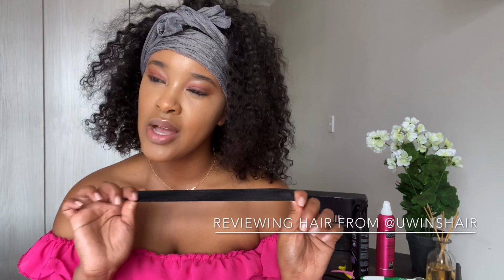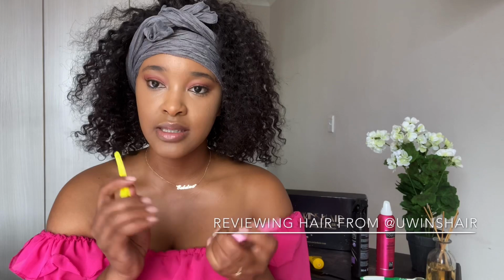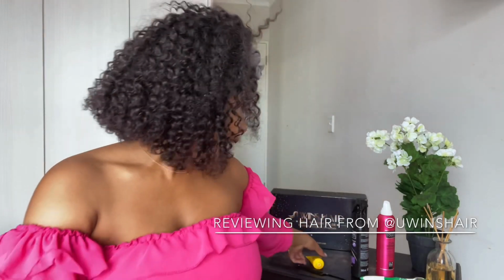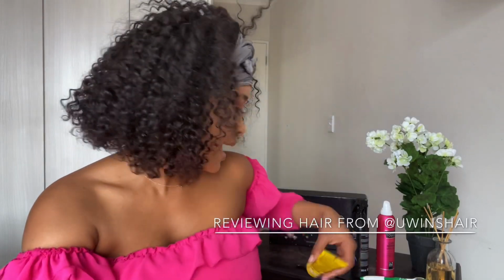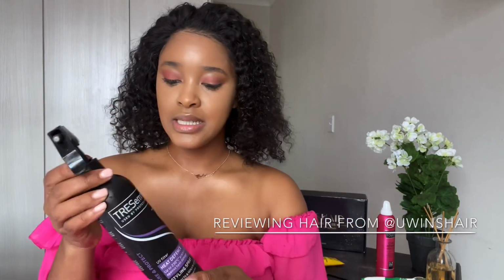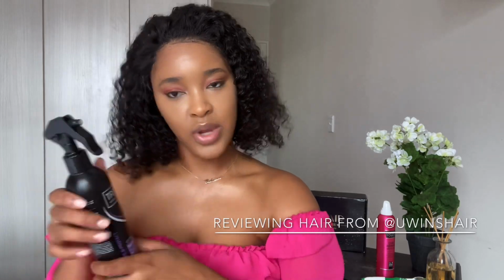UWINSHAIR REVIEW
I reviewed this beautiful curly bob from Uwinshair! Really enjoyed putting this together as this is my first short curly wig, I always wear straight hair so this was loads of fun